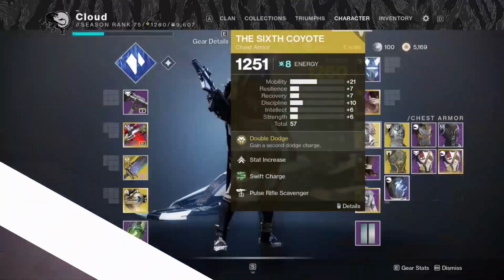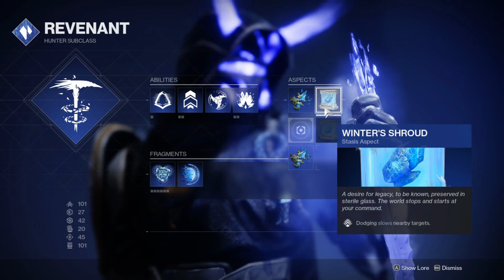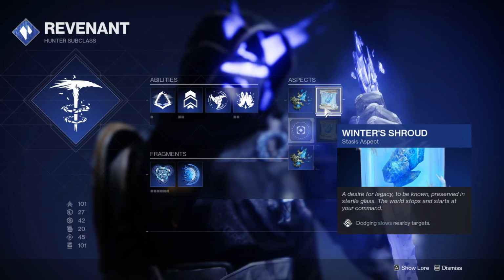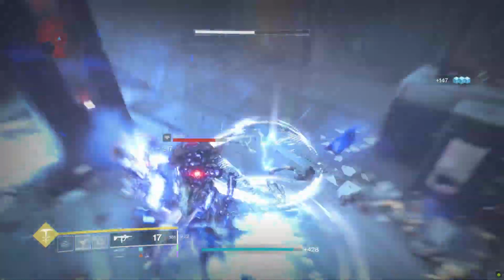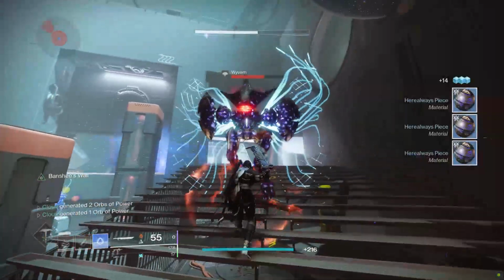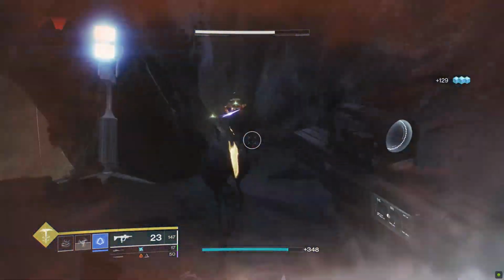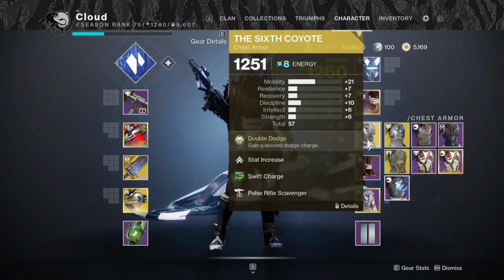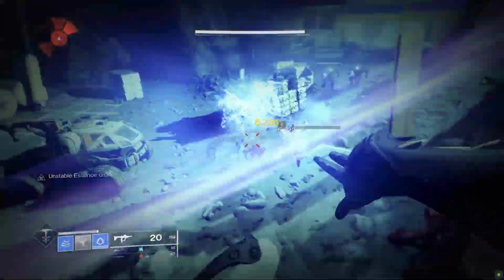NEW Best Stasis Hunter Build in Destiny 2 with INSANE ASPECT COMBINATION (Infinite Melee + Dodge)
This NEW Hunter Combination for Revenant Hunters is AMAZING and by far one of the best stasis hunter builds in Destiny 2 for PvE! You can run so many insane combinations of exotics as well as fragments to create your own unique playstyle of how you want to play stasis hunter. All you need to know is the key fundamentals of the subclass and the aspect that is revolved around for the build. THAT'S WHAT I'M HERE FOR BABYYYYYYYYYYYYYY!

I respond to every comment, It means a lot, and it gives me a lot of motivation :D

I hope you like and enjoy!